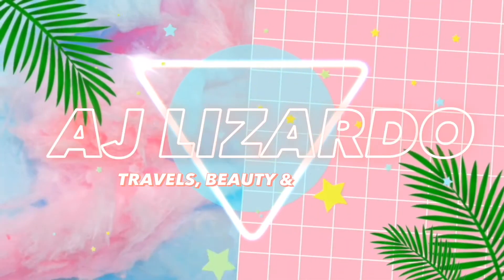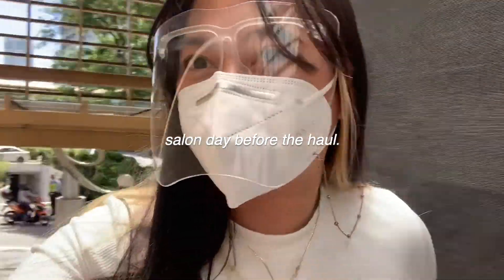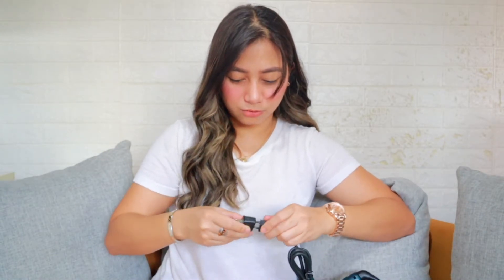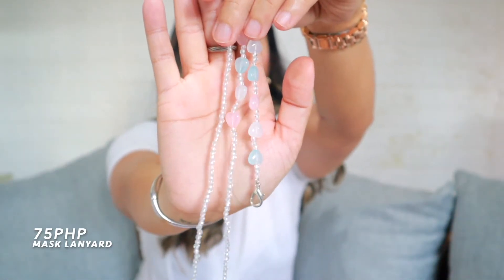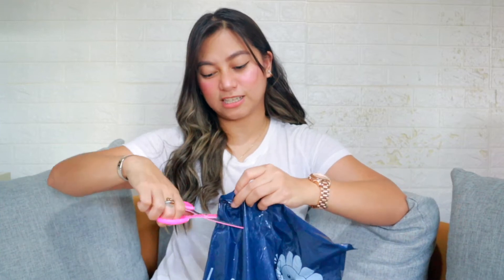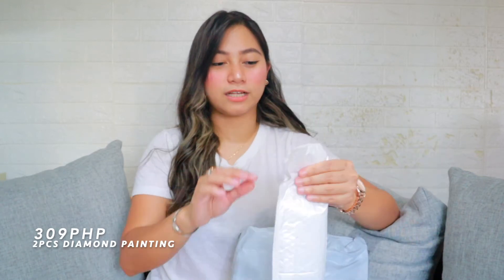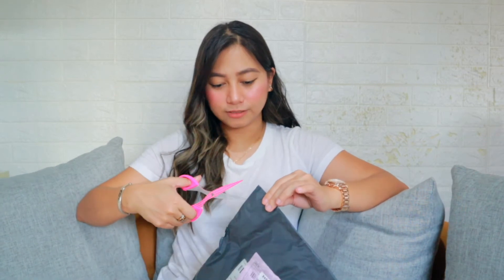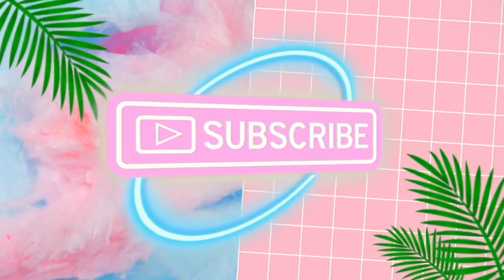NEW HAIR + MIDYEAR MINI HAUL! | AJ Lizardo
Im a former Showtime Dancer & now a became a EB Babe Dancer at Eat Bulaga (philippines long running noontime show) and I Wanted to share my life with you guys through Vlogging.

I considered all of you now as my best friends! :))
Hope you enjoy watching my videos

Get to know me more & let's be friends :)

LYKA APP: ajlizardo